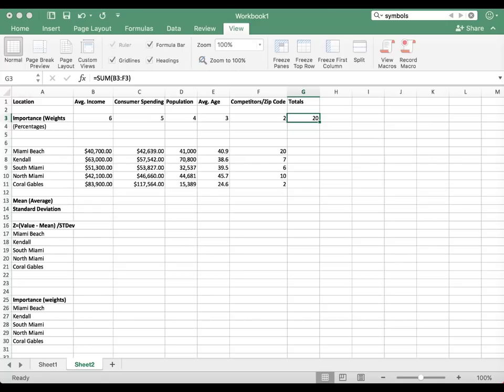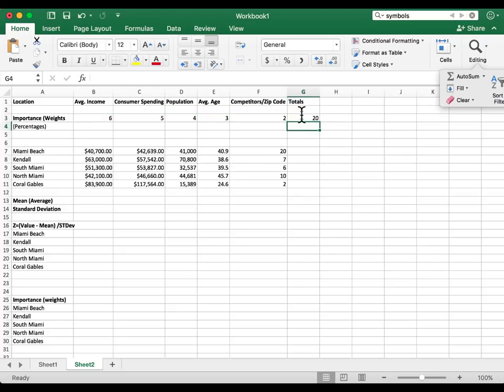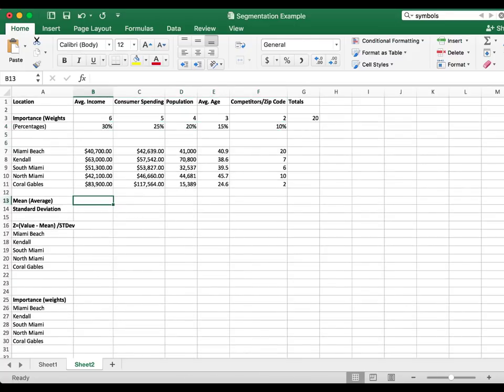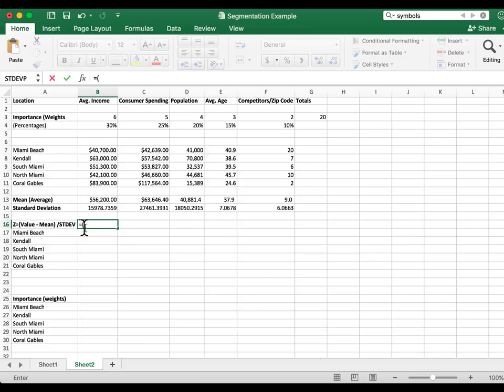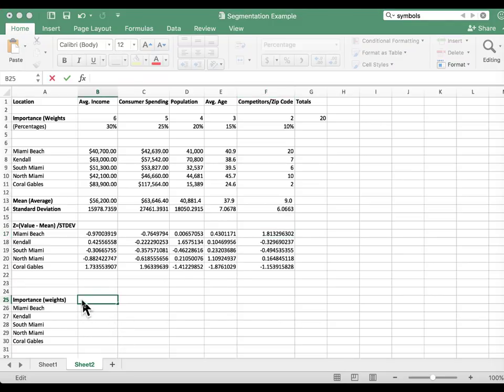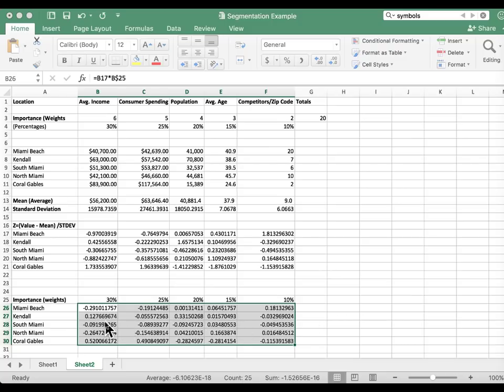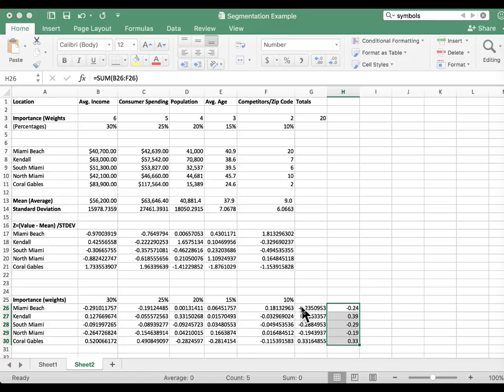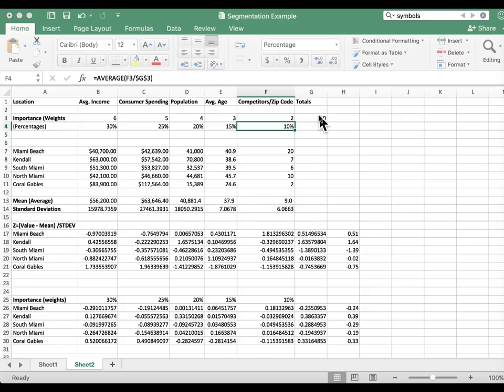Segmentation explanation for Telmo video